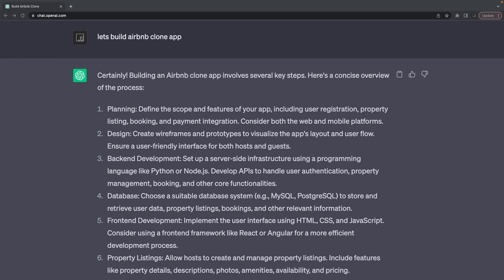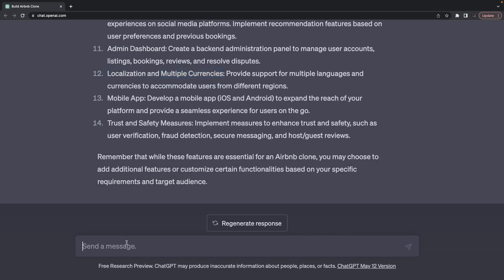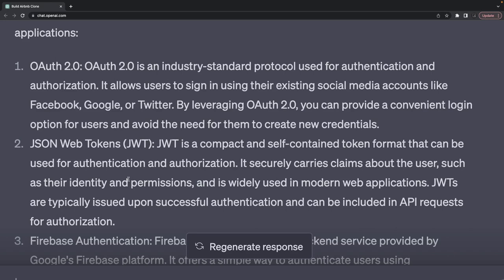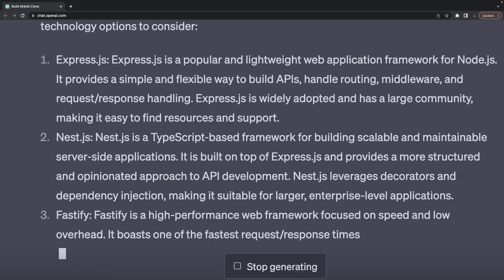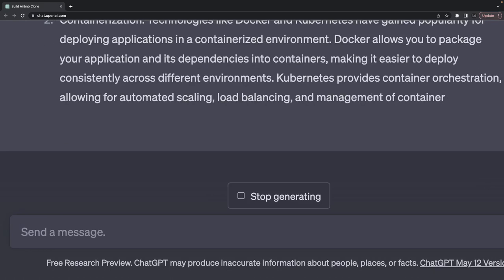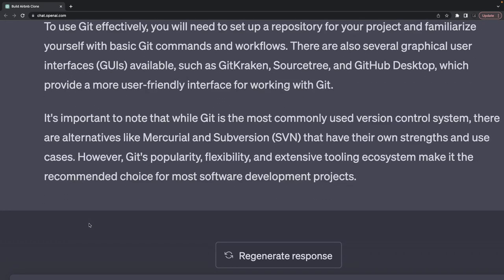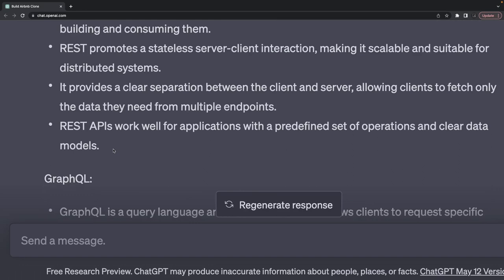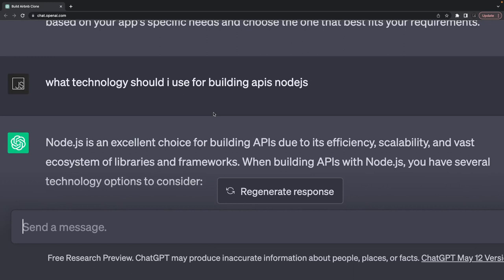Airbnb Clone FullStack - Let's ask Chat GPT some questions on our Building SAAS platform #03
- 🔥 Prisma ORM
- 🔥 Typescript
- 🔥 Tailwind CSS
- 🔥 NextAuth

- Architecture discussion
- a different type of architecture